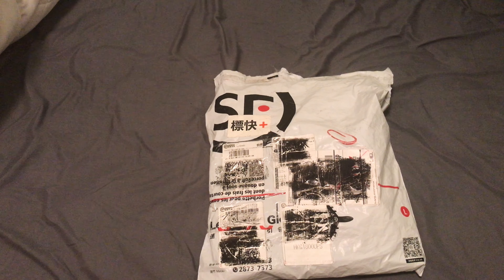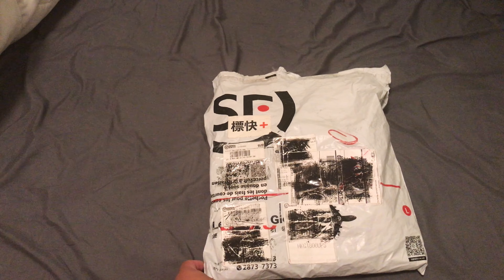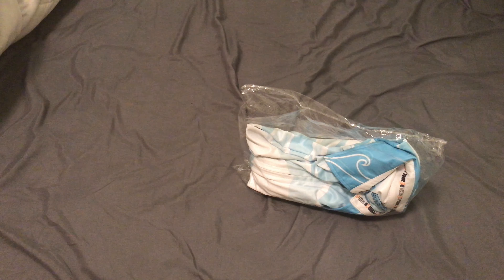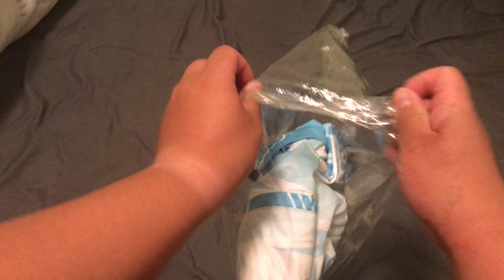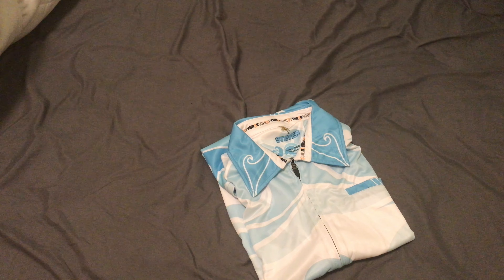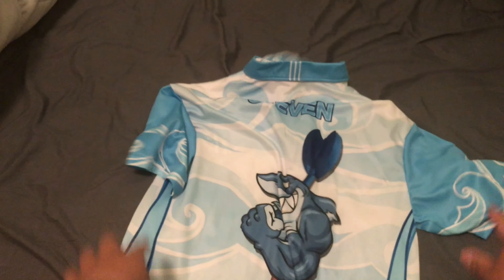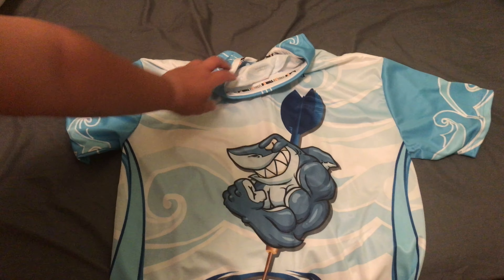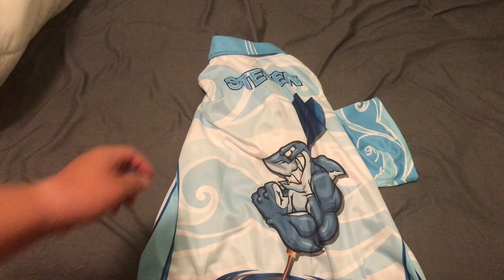Unboxing my darts jersey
Great company really high quality Jersey I recommend them